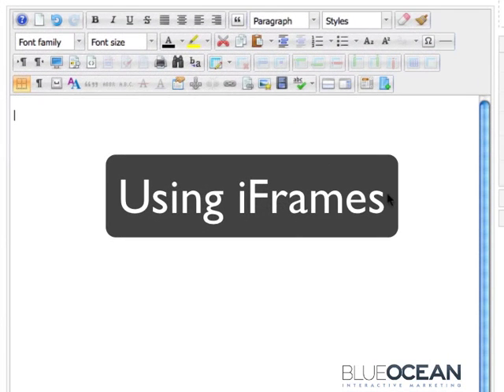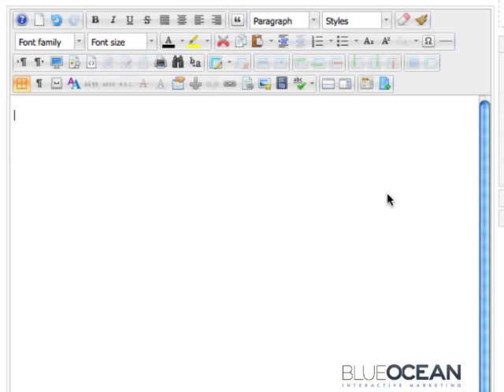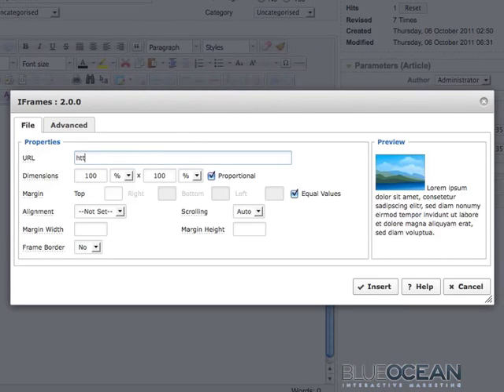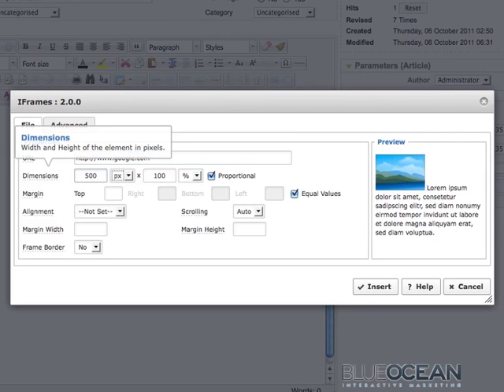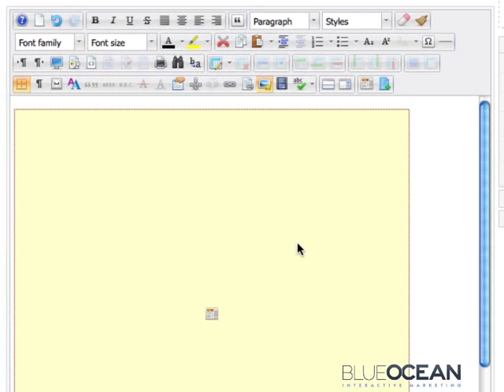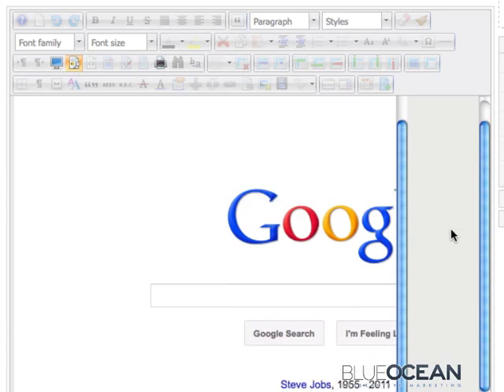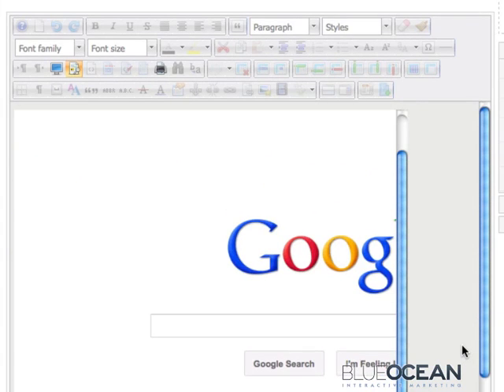Working with iFrames in your WYSIWYG Editor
Working with iFrames in your WYSIWYG Editor by Blue Ocean Interactive Marketing Calgary.